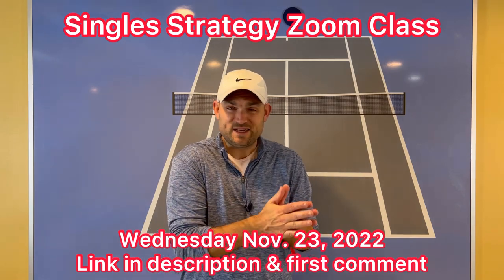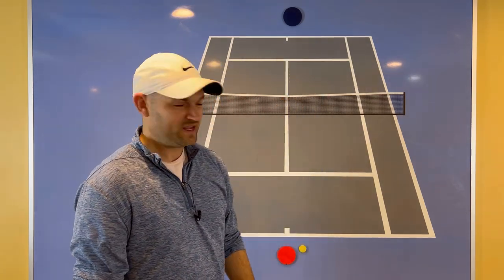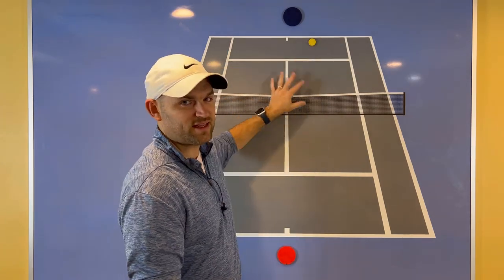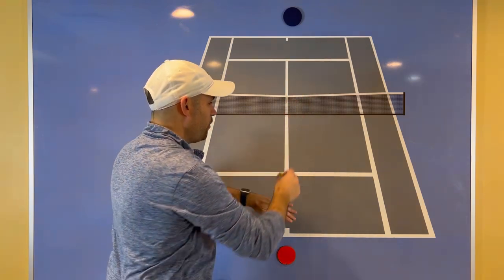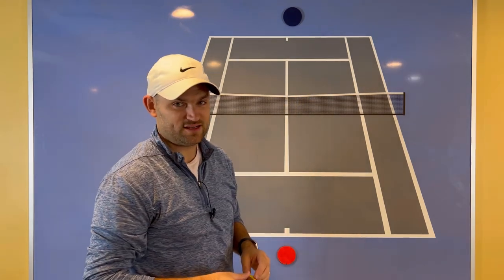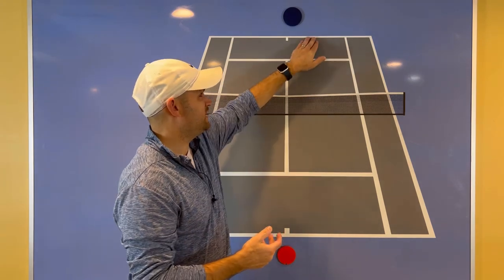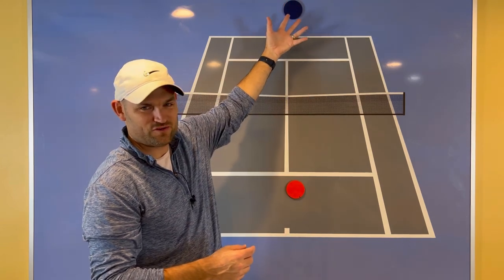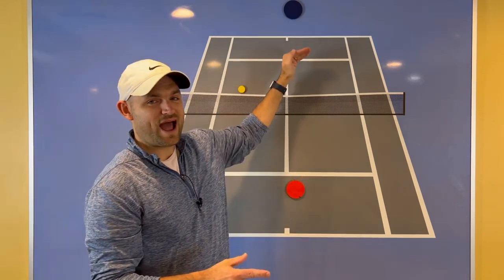How To Hit Deep During A Rally (Singles Strategy Explained)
1. When you average higher over the net during a rally, you’ll hit deeper than you’re opponent
This Zoom class will be held on Nov. 23, 2022 from 9pm-10pm EST. To watch it LIVE, sign up with the above link before the class date. To watch the recording, sign up anytime